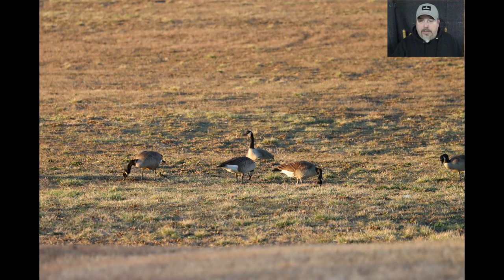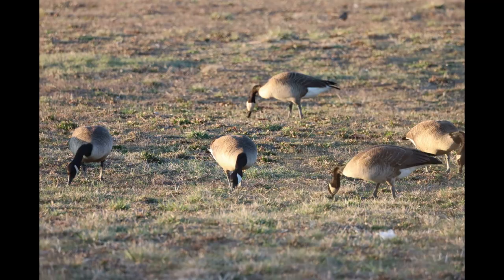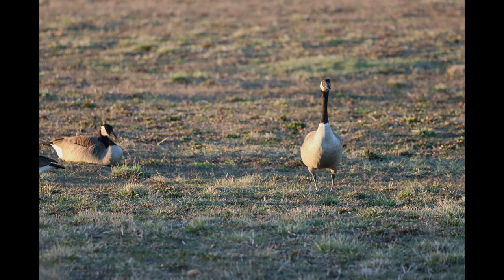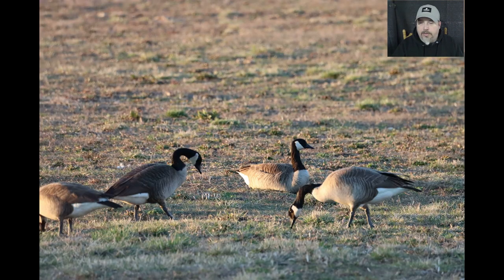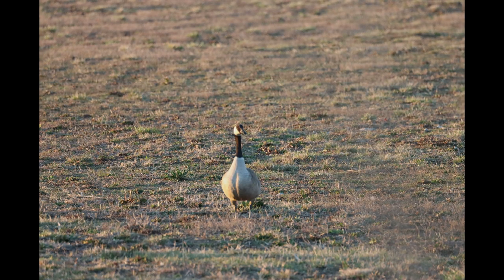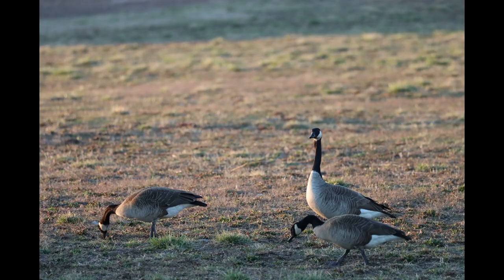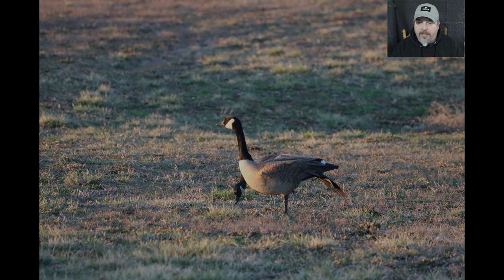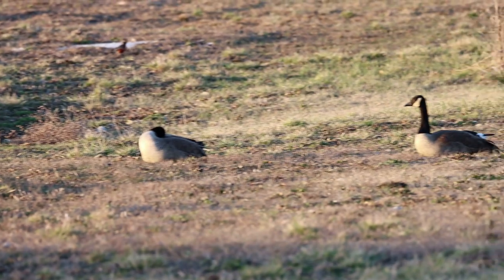Canadian Geese photography with the Canon 90D